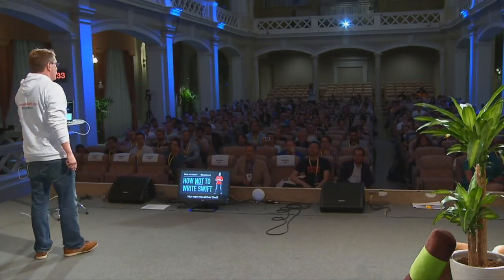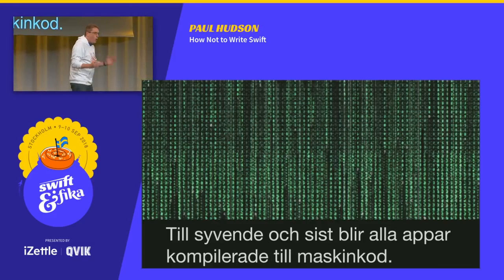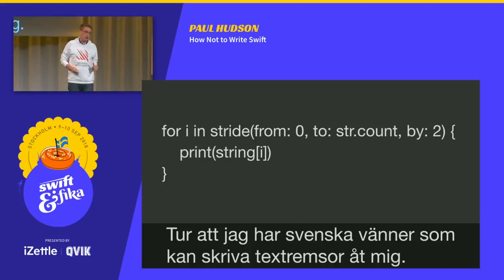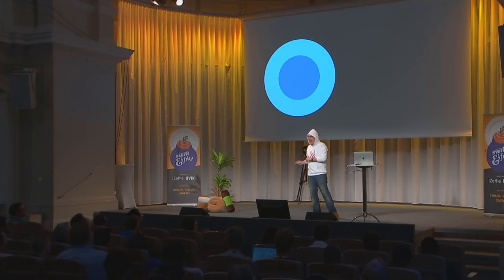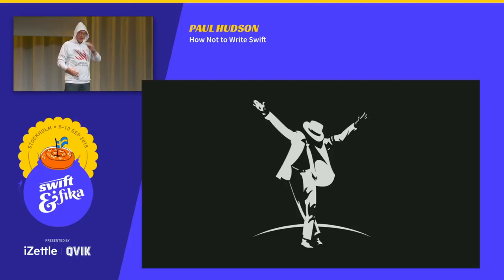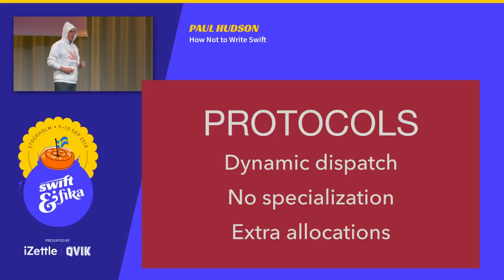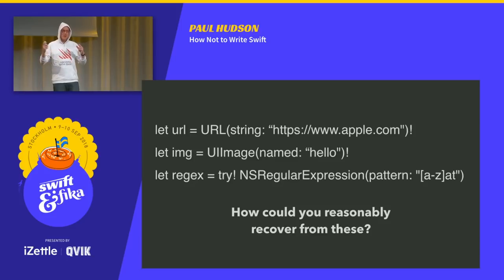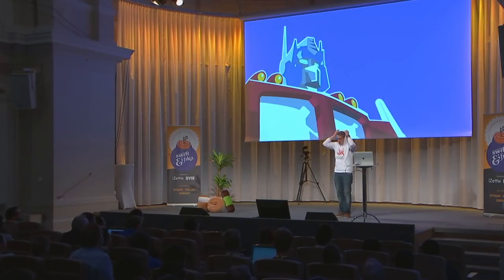Swift & Fika 2018 – Paul Hudson: How Not to Write Swift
Swift gives us a dazzling array of features we can deploy to really screw up our code, so why use just one when you can have them all? Sometimes it's easier to learn what's right by seeing what's wrong, so in his talk, Paul will walk us through example code and fix the issues that come up.

Paul Hudson is the creator of Hacking with Swift, author of books about iOS, macOS, watchOS, and tvOS, public speaker, Rubik's cube enthusiast, and herder of his kids.

Recorded at the Swift & Fika conference in Stockholm on September 10th 2018.